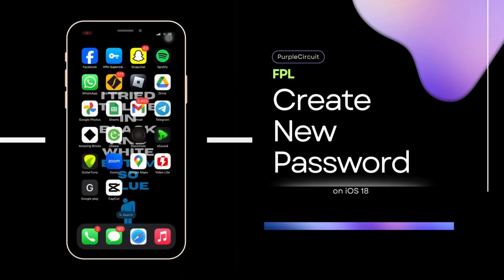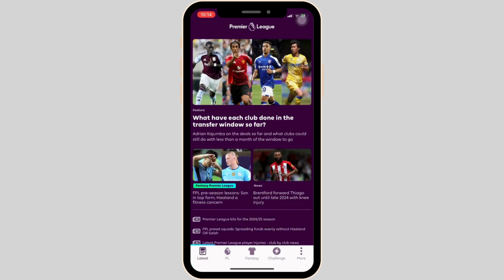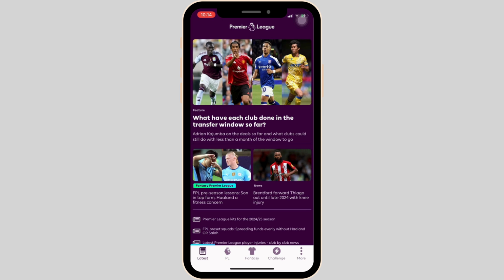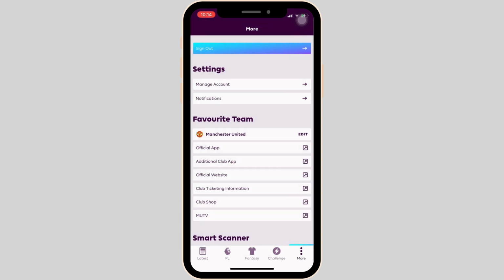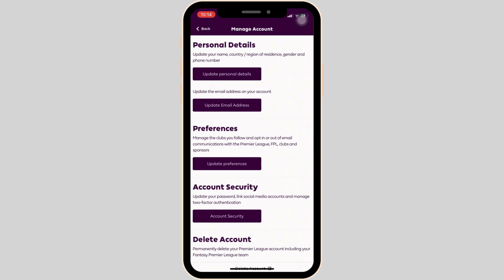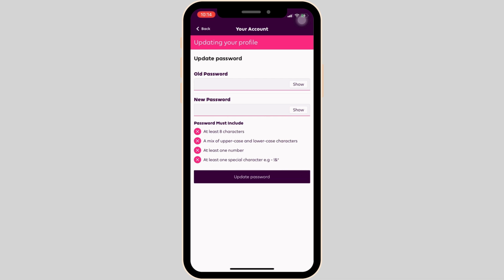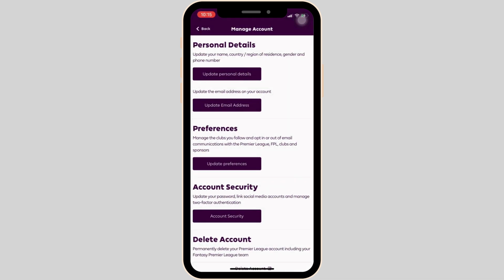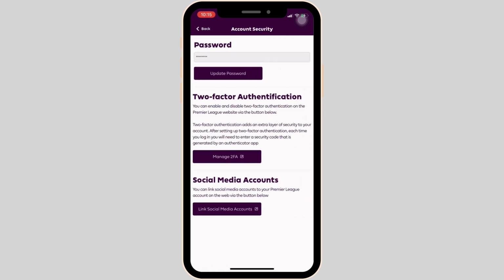How to Create A New Password in Fantasy Premier League | FPL Forgot Password (2024)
Forgot your Fantasy Premier League password? This video provides a step-by-step guide on how to create a new password in Fantasy Premier League (FPL) if you've forgotten yours. Follow these instructions to reset your password and regain access to your FPL account.

Timestamps:
0:00 - Introduction
0:15 - Navigating to the FPL Password Reset Page